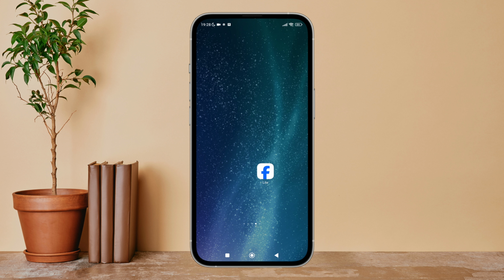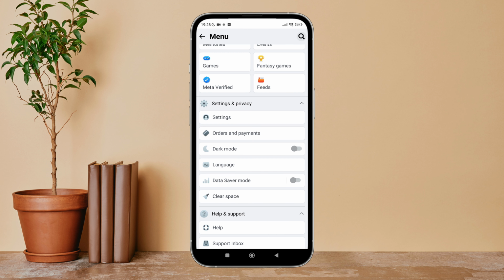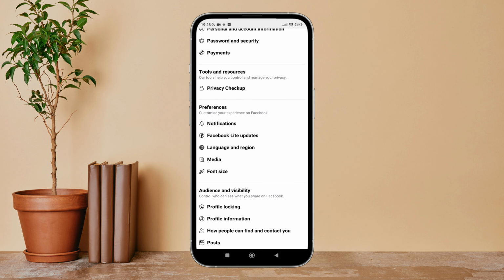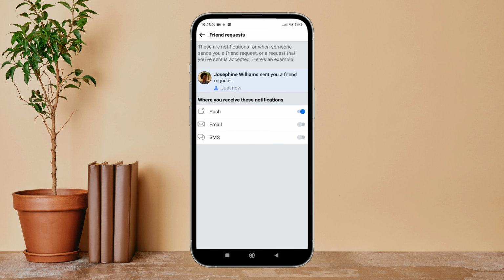Turn Off Push Notifications Of Friend Requests On Facebook Lite. |Technologyglance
Welcome to our step-by-step tutorial on how to turn off push notifications for friend request on Facebook Lite! In this video, we’ll guide you through the process of disabling push notifications specifically for friend request , helping you reduce distractions and manage your alerts more effectively. Whether you're using an Android or iOS device, we’ll show you how to adjust your settings to stop receiving notifications as push alerts.